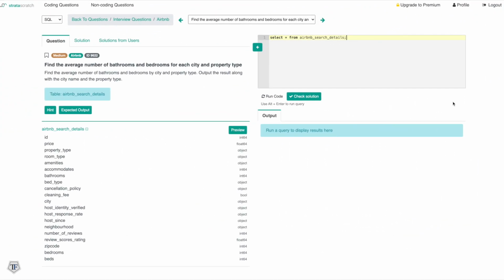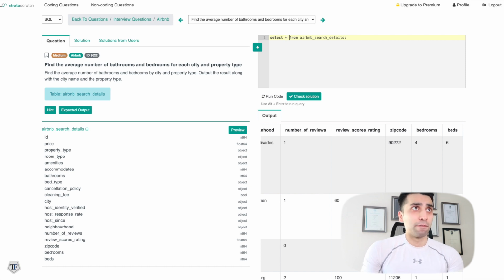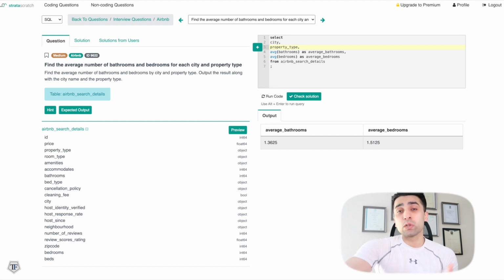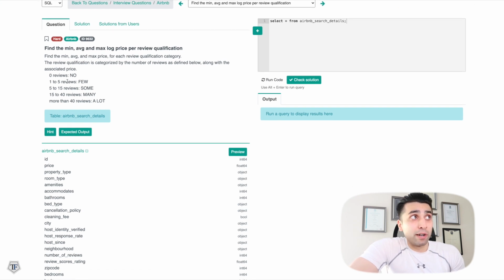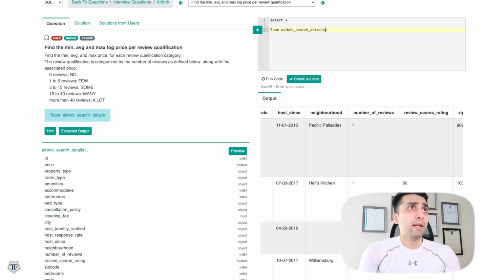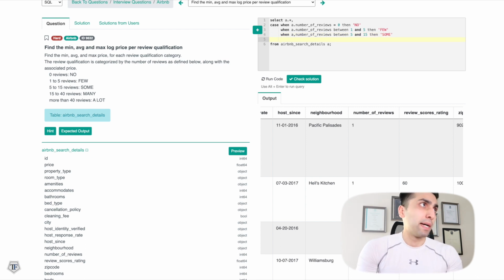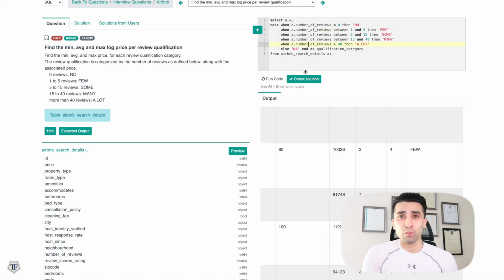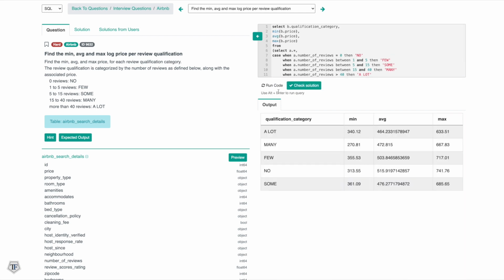Data Science SQL Airbnb Interview Questions | Walkthrough with Solution Strategy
Let's solve SQL Airbnb interview questions which will give you some understanding on how to approach a SQL question and solve it.

If you're reading this, I love SQL.

Chapters:
0:00 - Intro
1:43 - Question Medium - Airbnb
6:35 - Question Hard - Airbnb

📚  Books:
🛍️ Learning SQL: Generate, Manipulate, and Retrieve Data

⚠️  Tracks:
✅  Ikson - Calling | Voyage